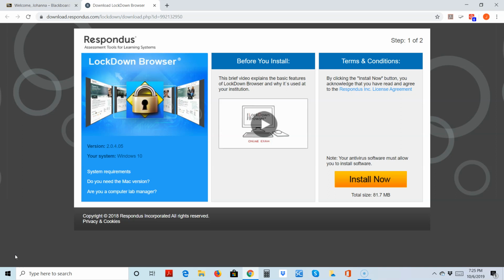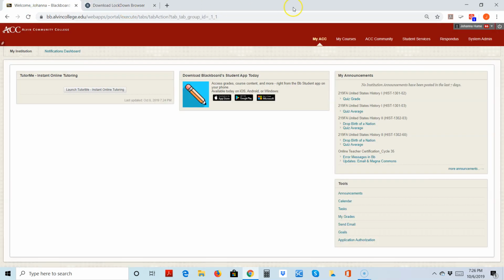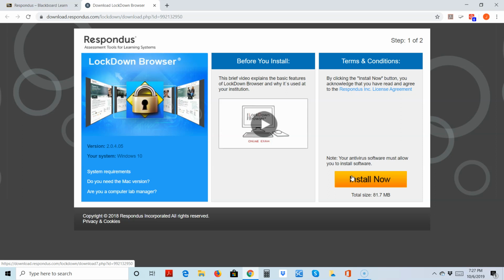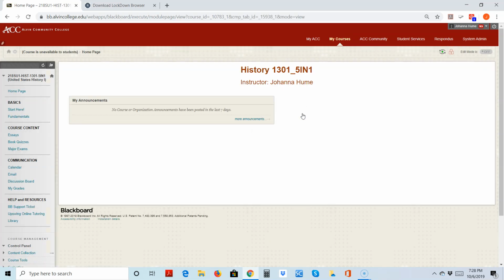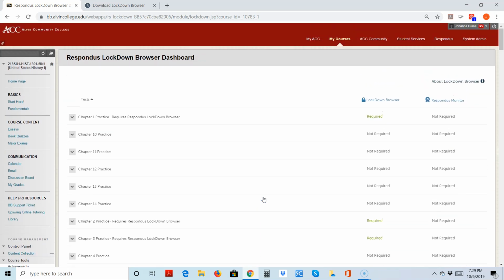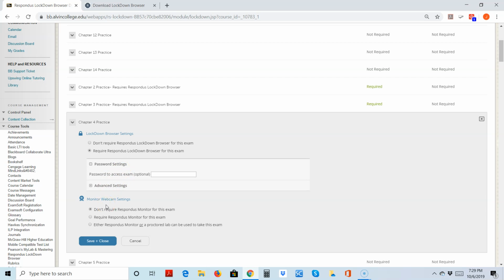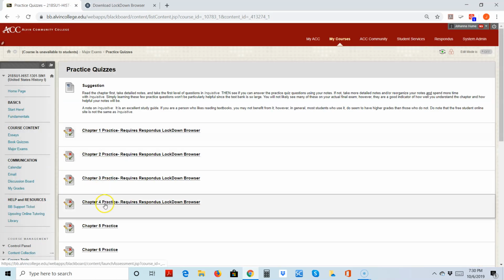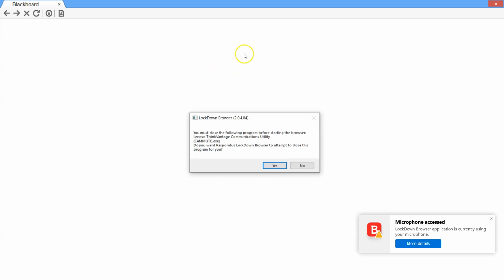Respondus LockDown Browser Tutorial